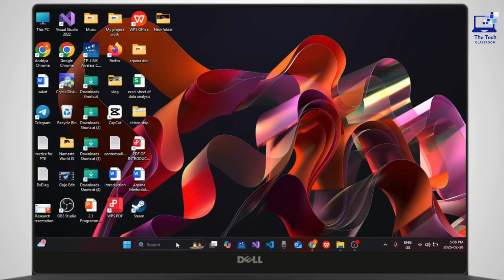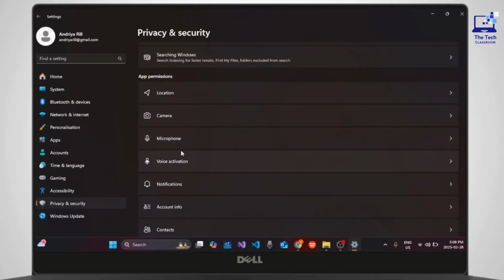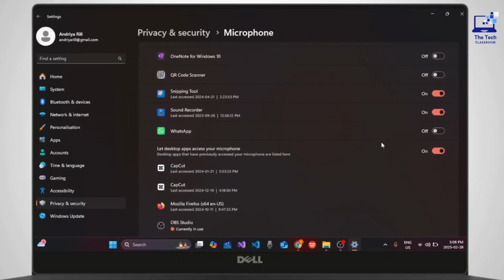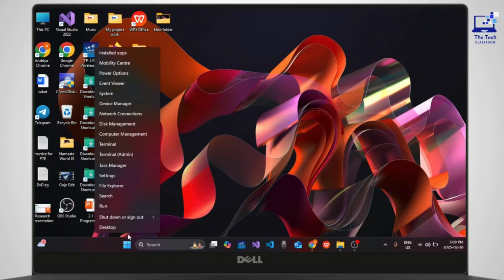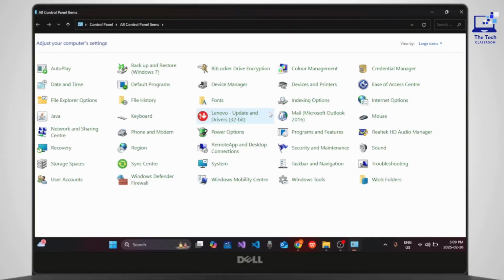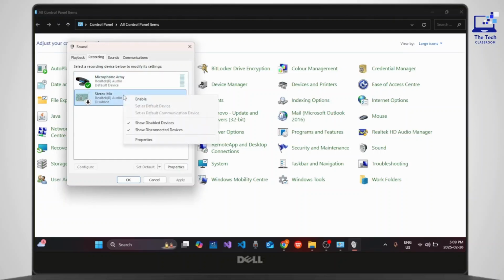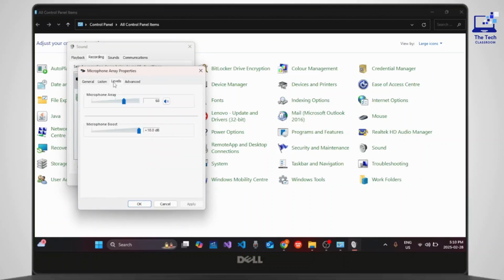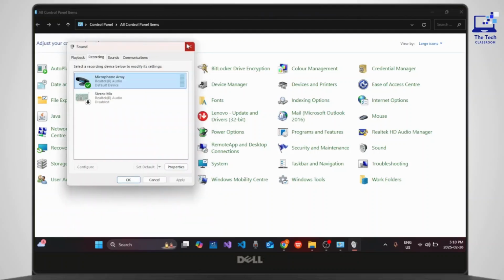How to Fix Microphone Not Working in Windows 11 or 10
In this tutorial, learn how to fix the microphone not working in Windows 11 or 10. Whether you're facing issues with microphone access in apps like Skype or WhatsApp, or just need to adjust microphone settings, this video has you covered! Follow the steps to ensure your microphone is enabled, set as default, and configured for optimal performance. Don't let microphone problems hold you back—fix them today with these easy troubleshooting steps!

Chapters:
00:00:00 - Introduction
Learn how to fix the microphone not working in Windows 11 or 10.

00:00:10 - Access Settings
Click on the Windows search icon and select Settings.

00:00:20 - Enable Microphone Access
Scroll down in Privacy settings and ensure microphone access is turned on.

00:00:30 - Check App Permissions
Ensure apps like Skype or WhatsApp have microphone access enabled.

00:00:50 - Set Microphone as Default
Open Control Panel and navigate to Sound settings to set your microphone as default.

00:01:05 - Adjust Microphone Levels
Go to the Recording tab to adjust microphone levels and boost the volume if needed.

00:01:20 - Apply Changes
Click OK and Apply to save all changes and settings.

00:01:30 - Conclusion
With these steps, your microphone should be working again in Windows 11 or 10.